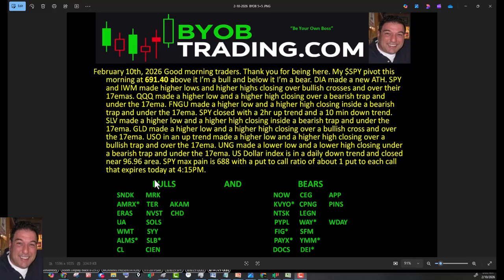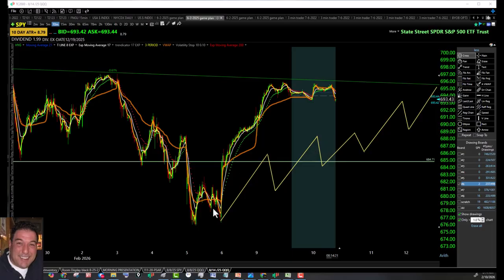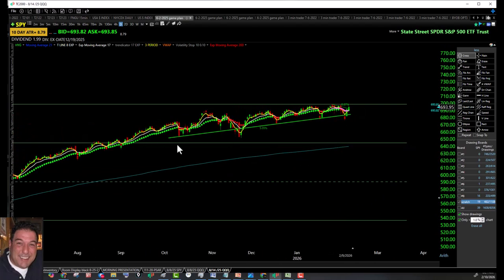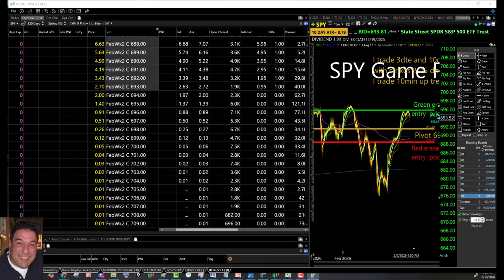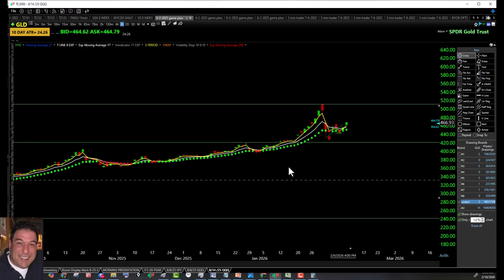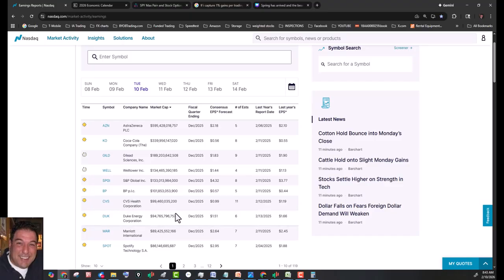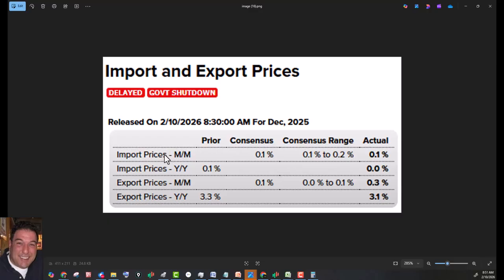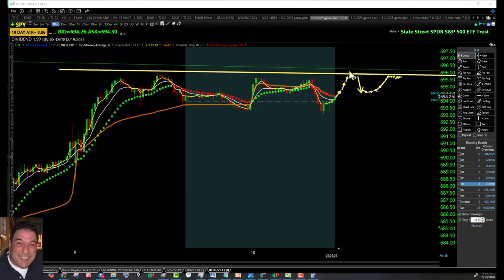February 10th, 2026 BYOB Morning Market Conditions and Analysis. For educational purposes only.